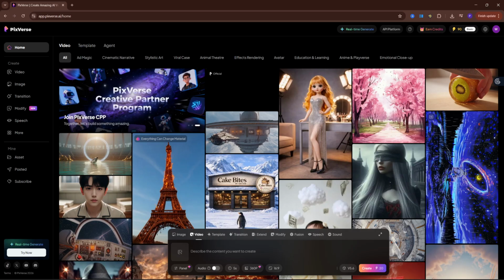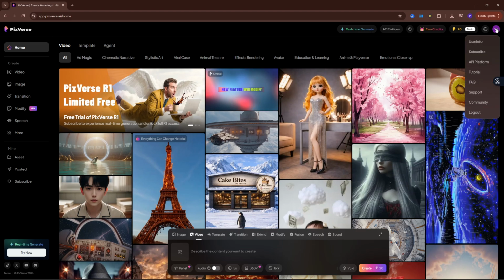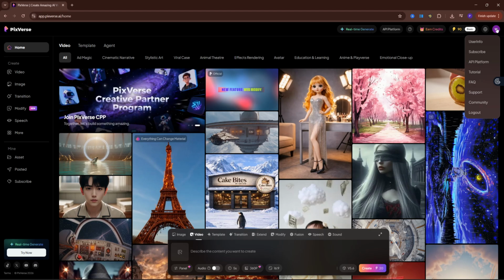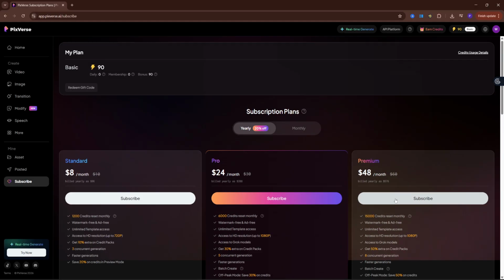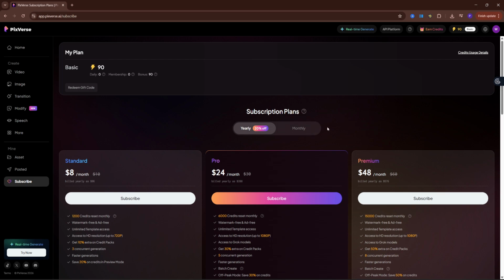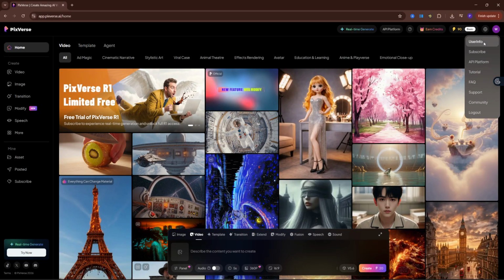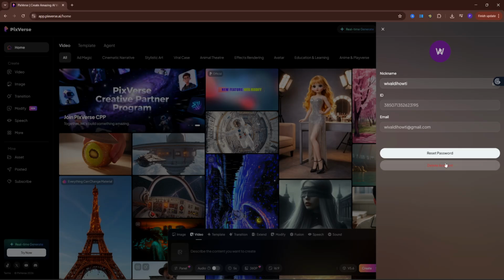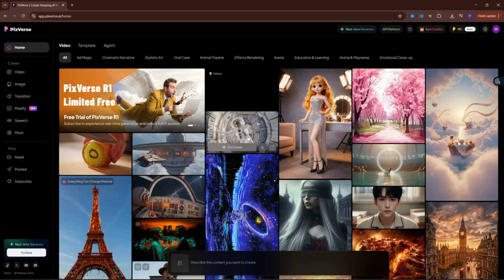How To CANCEL Subscription On PixVerse AI (QUICK & EASY) 2026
In this video, I'll show you how to cancel your subscription on PixVerse AI. This is a full step-by-step guide to stopping your PixVerse AI membership in 2026. If you've been looking for an easy way to cancel your subscription, this video is perfect for you! 💻✨🛑